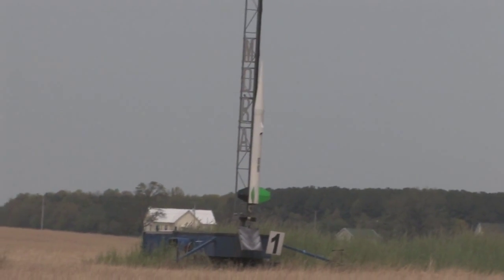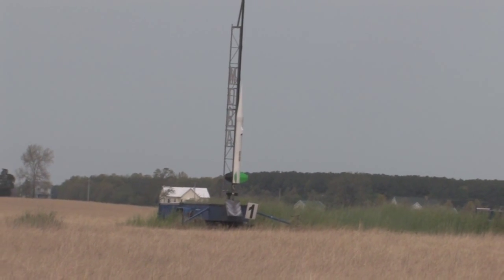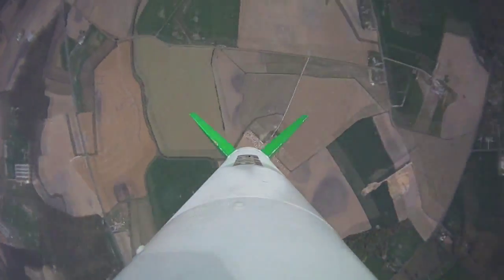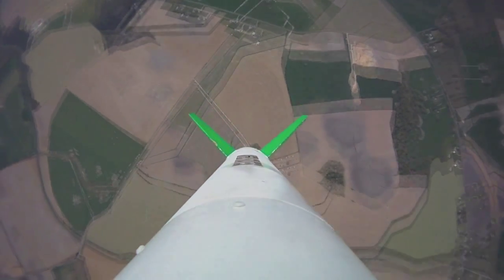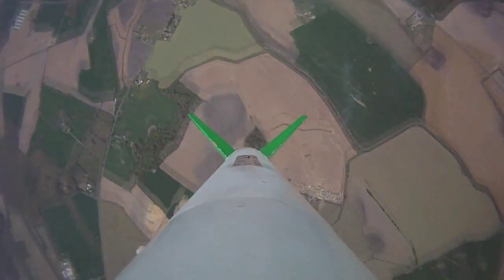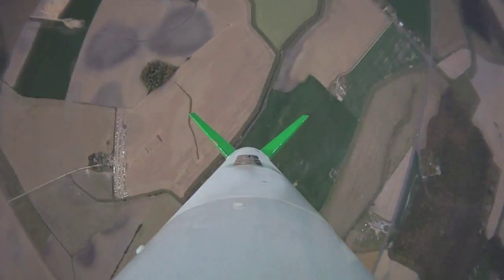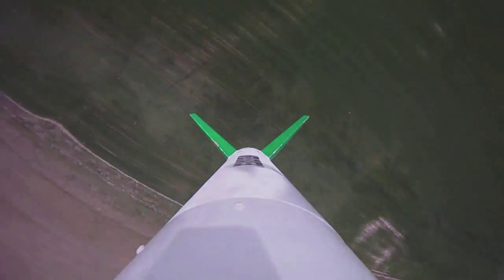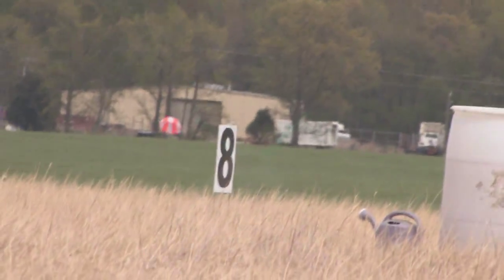Terrier-Smoke Rocket Launch, M2000 "Putative Purple"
A guess at something resembling purple, this was the last and biggest (6000ns) motor of the batch. Very nice propellant. moderate and clean burning if not exactly the color I was looking for. Still a keeper though.